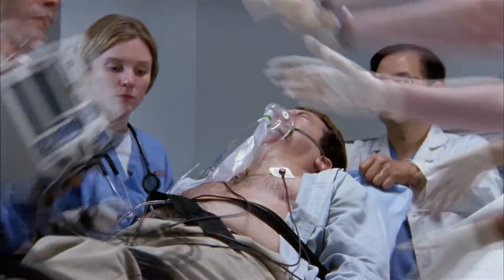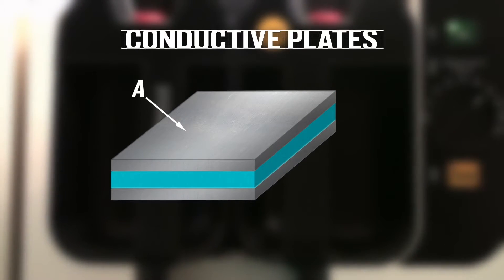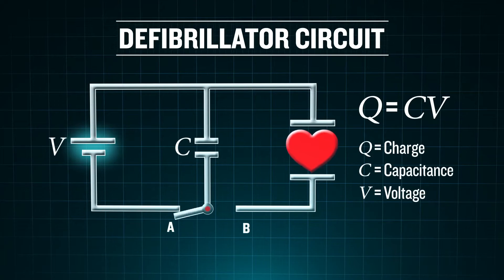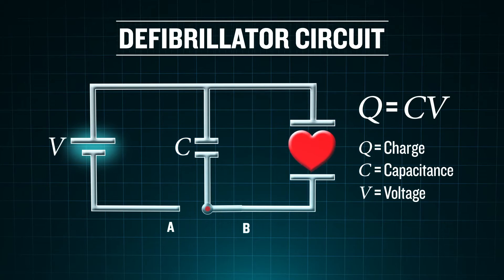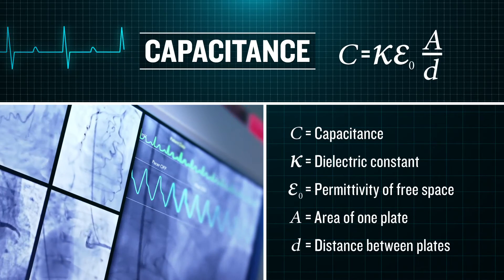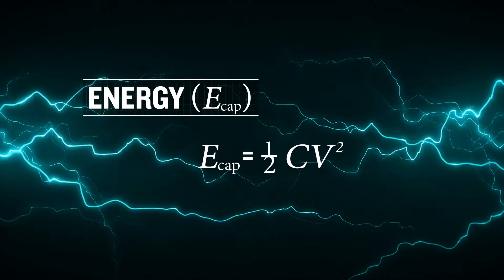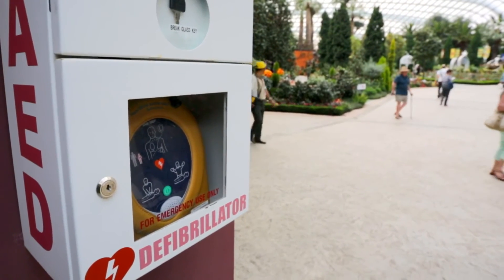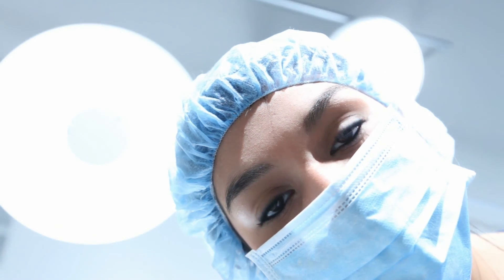OpenStax AP Physics Chapter 19: Capacitors (Physics Concept Trailer™)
This Concept Trailer covers Electric Potential and Electric Field and corresponds to Chapter 19 in OpenStax College Physics for AP Courses.

A defibrillator exemplifies energy storage in a capacitor. The functioning of a defibrillator circuit is diagrammed.